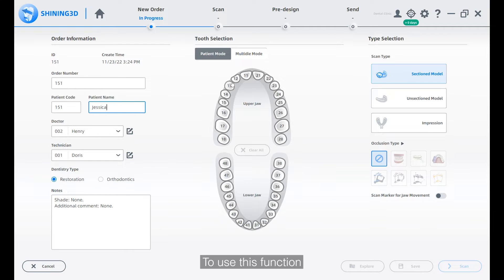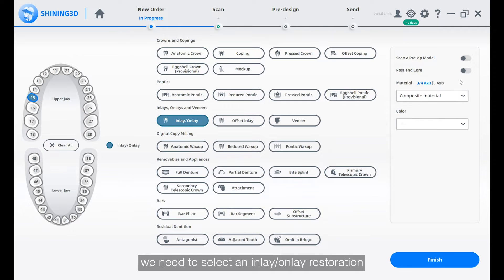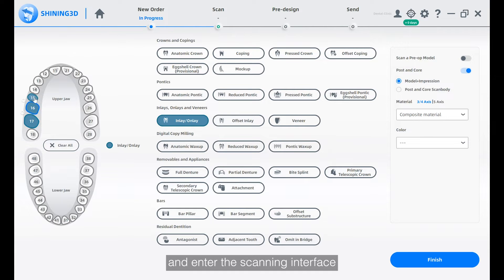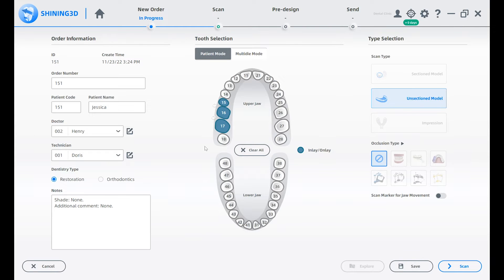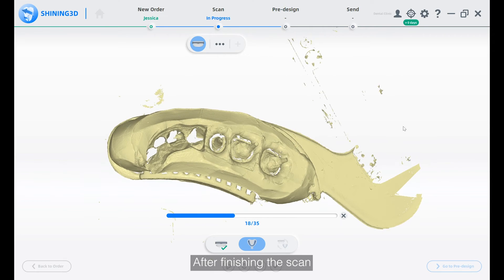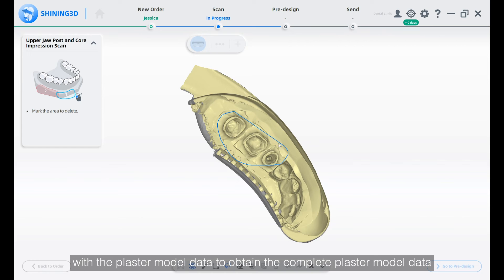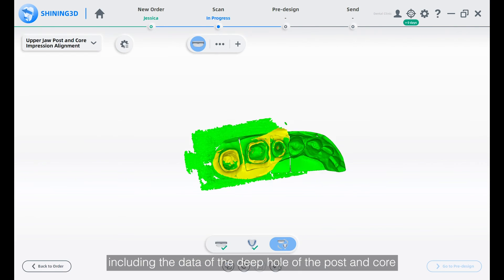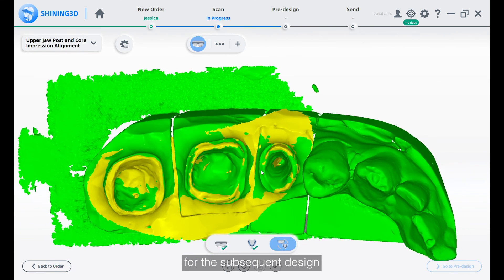How to Scan Post and Core with Model+Impression Workflow by Desktop Lab Scanner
When we scan the post and core of a model with the desktop scanner, the scan might be inadequate due to the deep hole in the model, which makes it hard for the light projected from the scanner to enter. How can we deal with these kinds of cases?